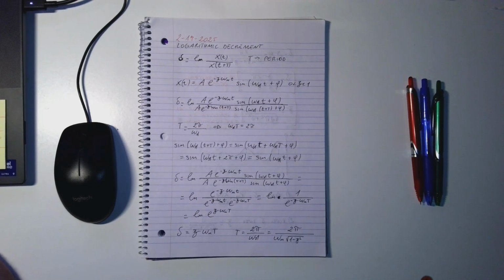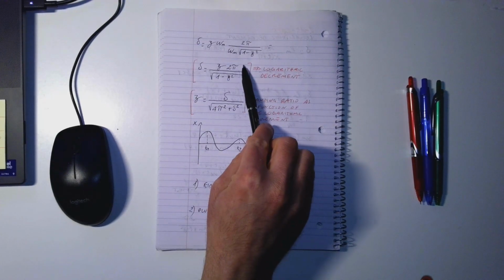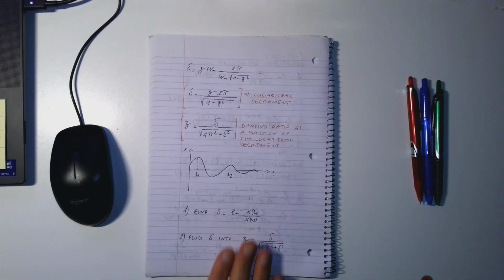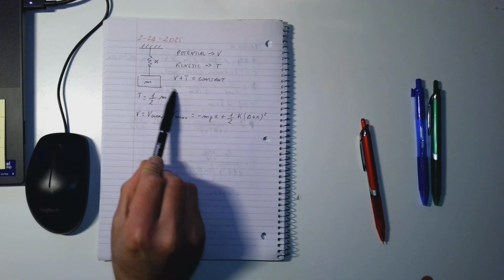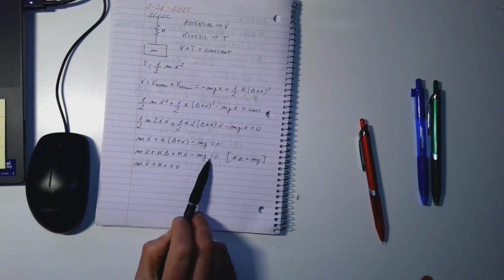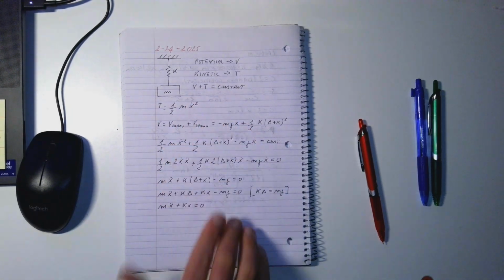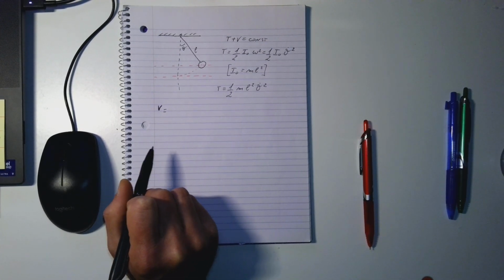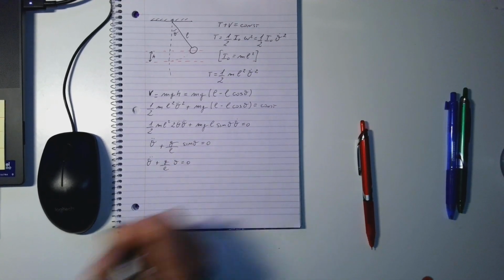Energy Method (02_24_25 p1)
In this lecture we will learn how to use the energy method to find the equation of motion of a single degree of freedom system.